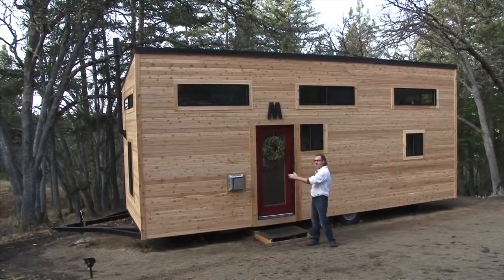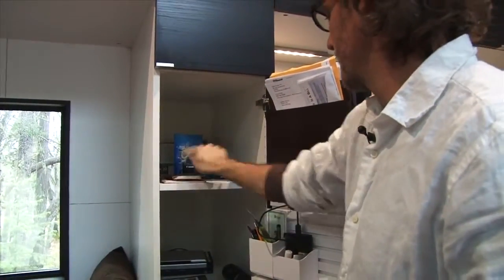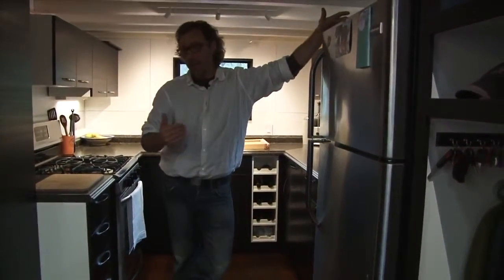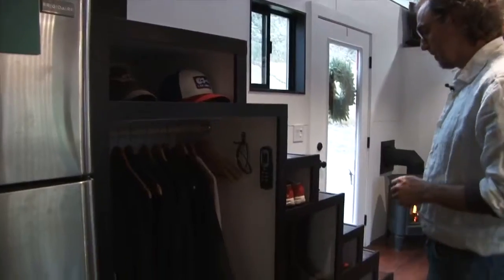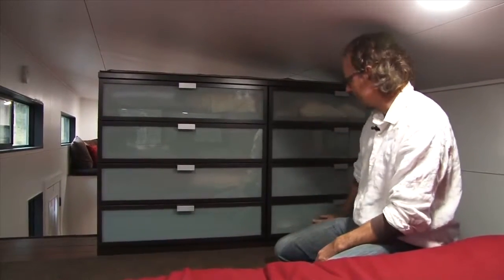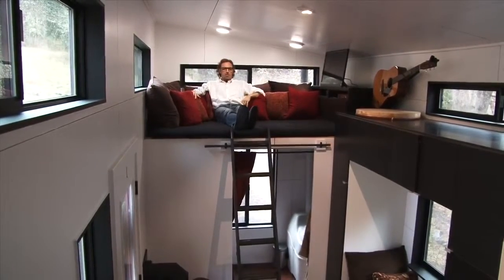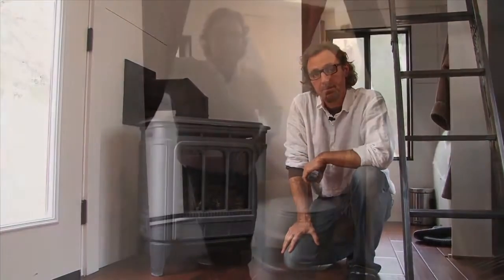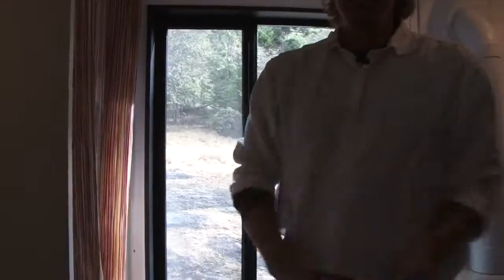DIY - Couple Builds Own Tiny House on Wheels in 4 Months for $22,744 06 hOMe FULL TOUR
presents the "hOMe" tour. Our 221 SF (+128SF in lofts) was self designed and built tiny house on a 28' trailer. Built for $22k ($33k including all cabinets and appliances), our tiny house feels spacious, roomy and totally livable. BEST house we've ever lived in! :) During this video we take you through the entire tiny house, showing each nook and cranny and design features that are working so well. Unlike most cottagey tiny houses, hOMe has a clean, modern feel.